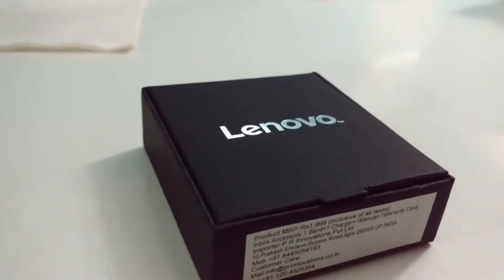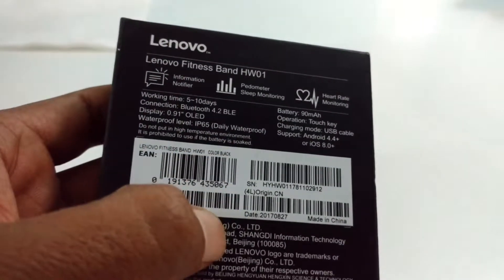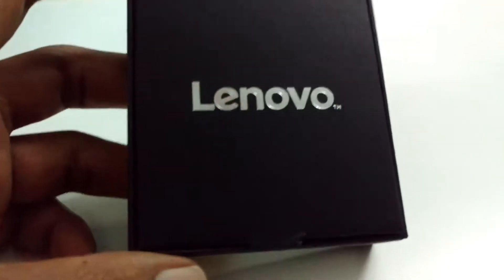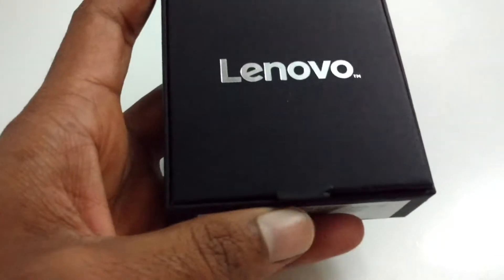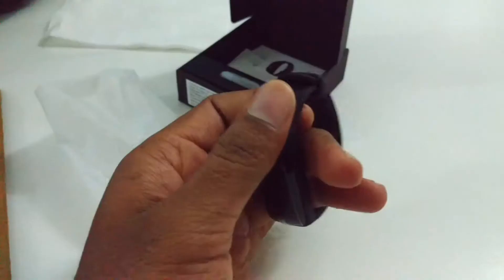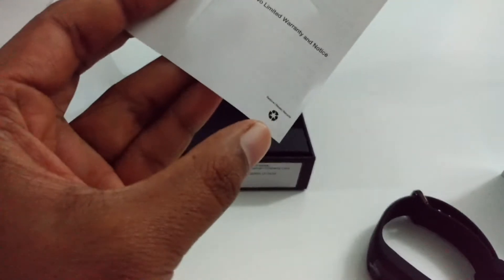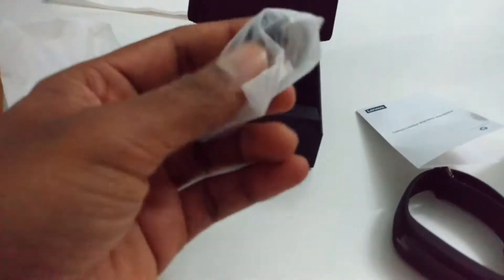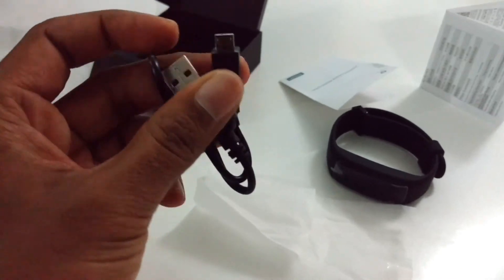Lenova HW01 Smart Band (black)